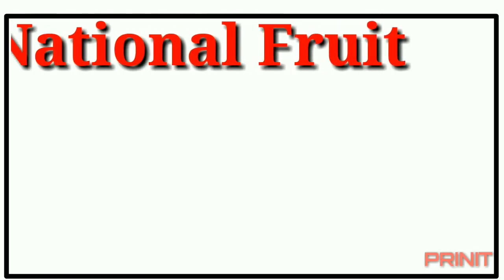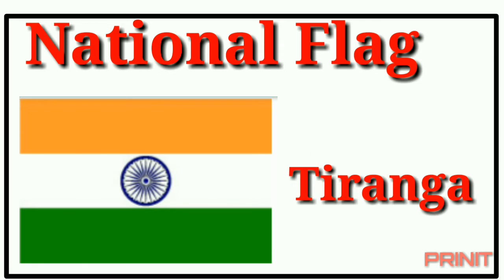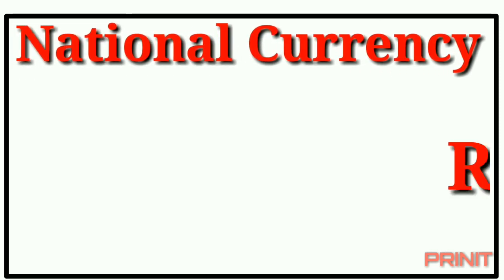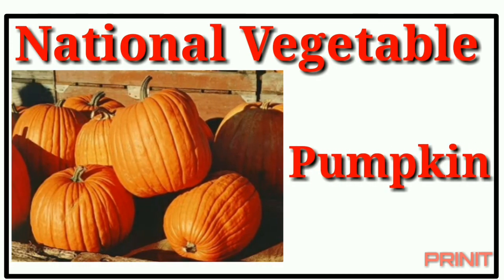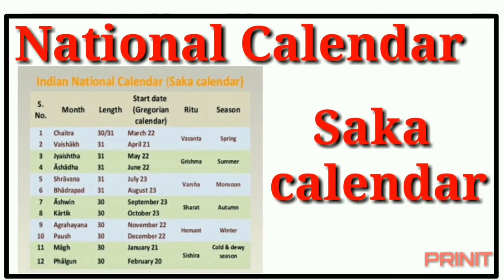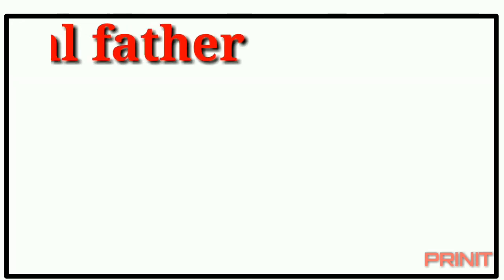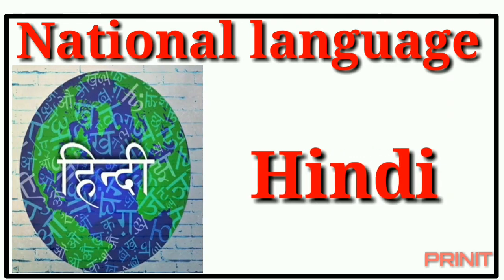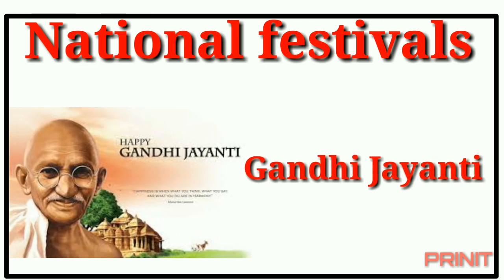National Symbols of India | Indian National Symbols Animation Video /Prinit channel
Title National Symbols

National Flag Tiranga
National Anthem Jana Gana Mana
National Calendar Saka calendar
National Song Vande Mataram
National Emblem National Emblem of India
National Fruit Mango
National River Ganga
National Animal Royal Bengal Tiger
National Tree Indian Banyan
National Aquatic Animal Ganges River Dolphin
National Bird Indian Peacock
National Currency Indian Rupee
National Reptile King Cobra
National Heritage Animal Indian Elephant
National Flower Lotus
National Vegetable Pumpkin